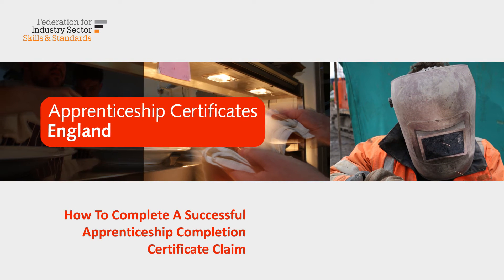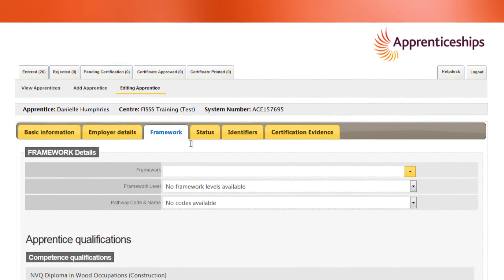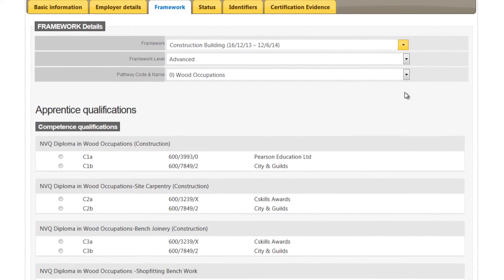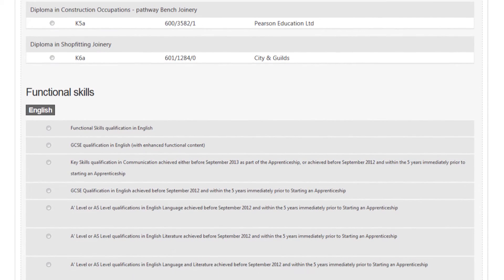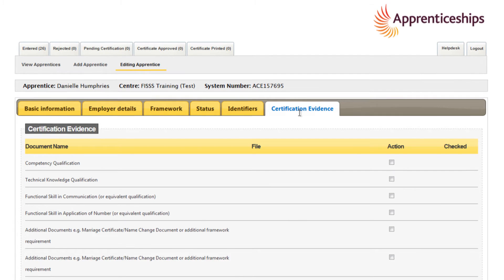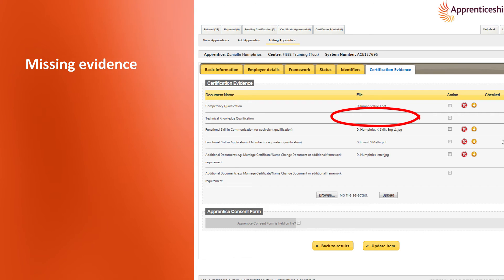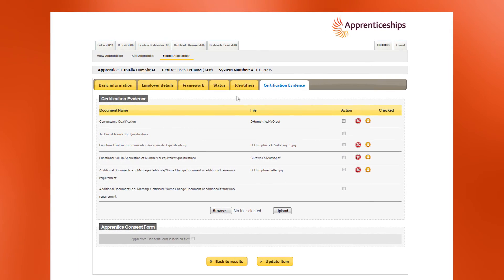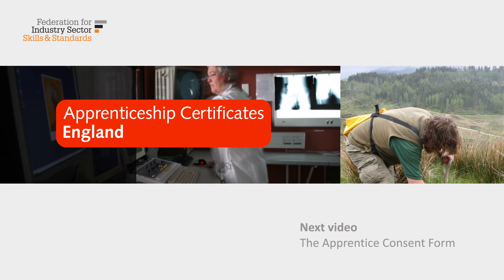Module 3: ACE Selecting Framework Details & Uploading Acceptable Achievement Evidence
This video covers:
• The process of completing an Apprentice record, ready for certification
o Framework Tab
o Status Tab
o Certification Evidence Tab

• How to avoid common errors when updating a record and uploading achievement evidence